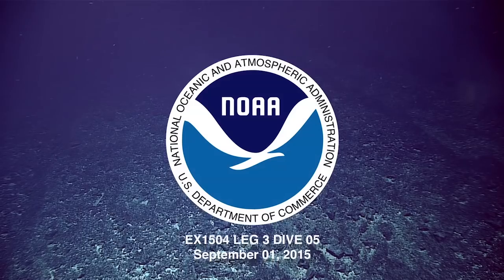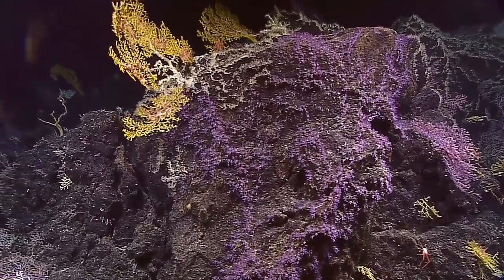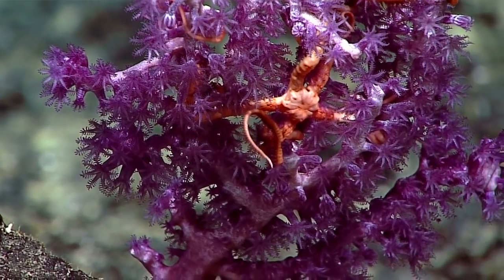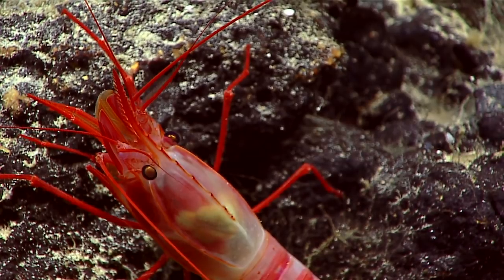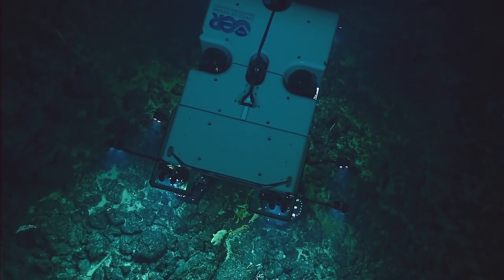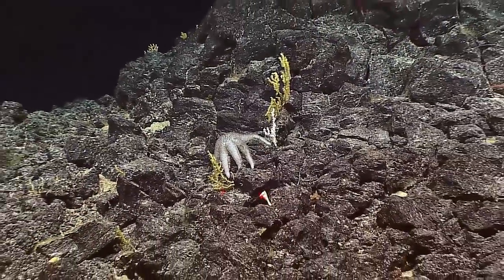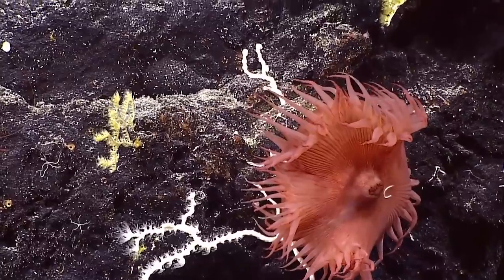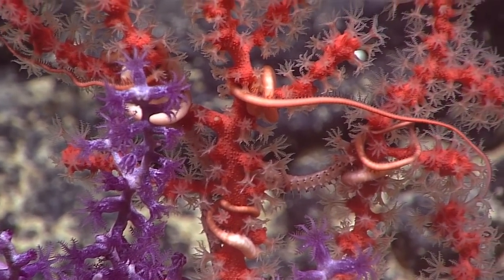Dive 05: Swordfish Seamount: 2015 Hohonu Moana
Highlights from the fifth dive of the third leg of the 2015 Hohonu Moana: Exploring Deep Waters off Hawaii expedition, conducted on September 1, 2015. This was the first dive ever conducted on Swordfish Seamount, located in the Geologist Seamounts group.

Video courtesy of the NOAA Office of Ocean Exploration and Research, 2015 Hohonu Moana.